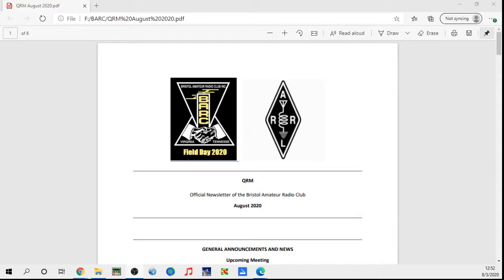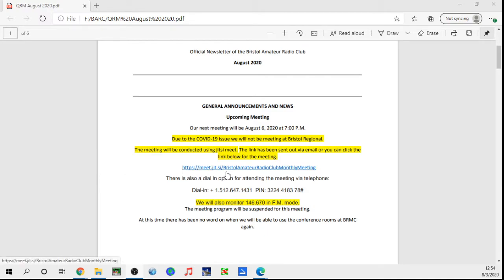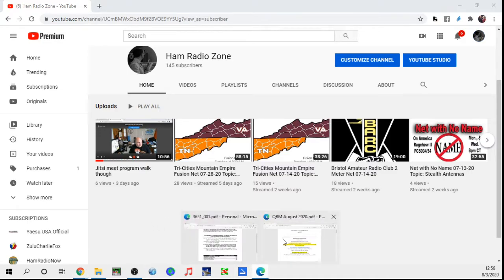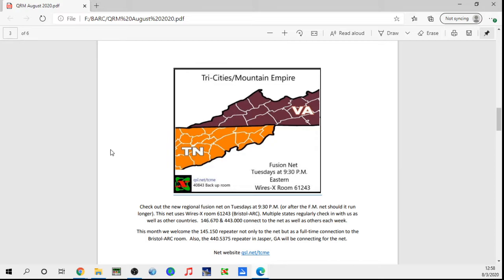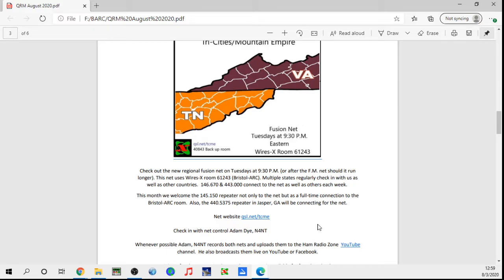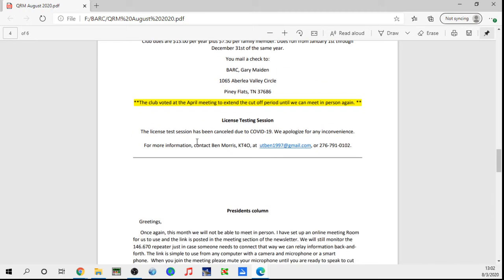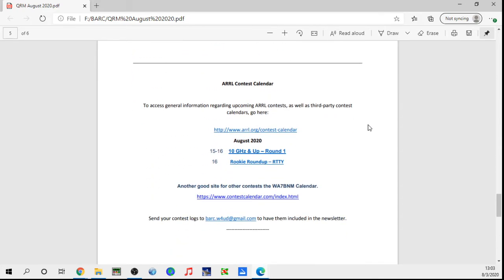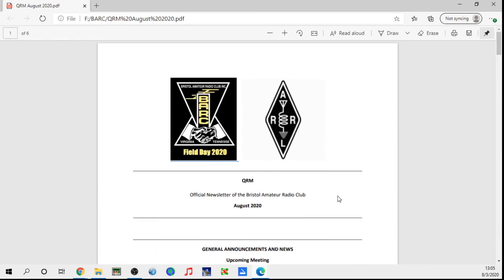Bristol ARC Audio/Video August 2020 QRM Newsletter.